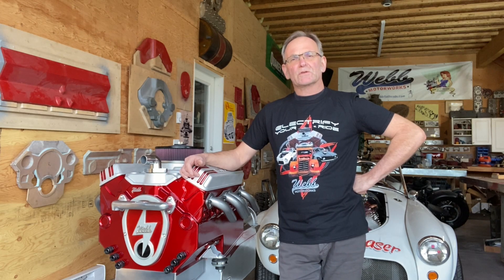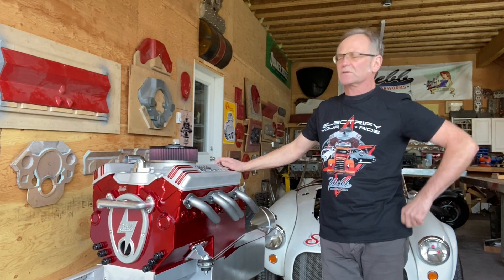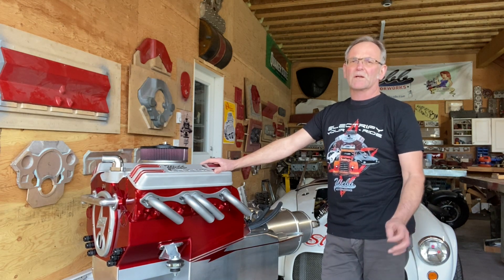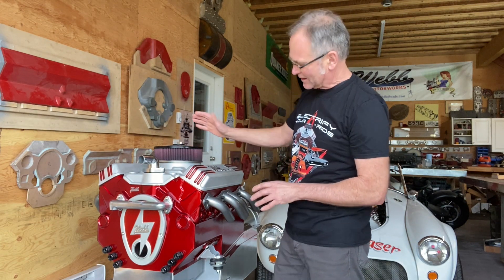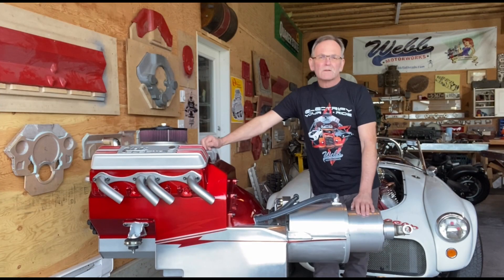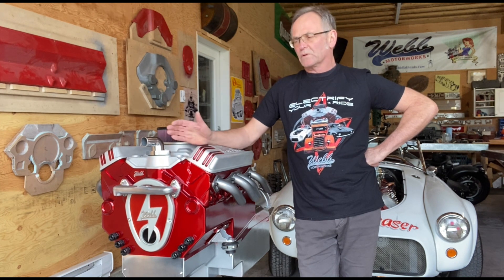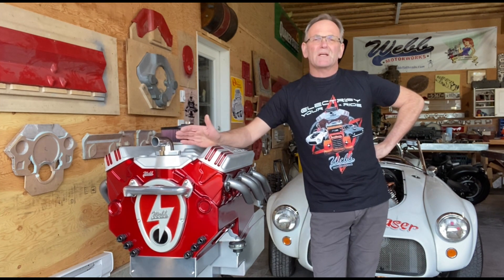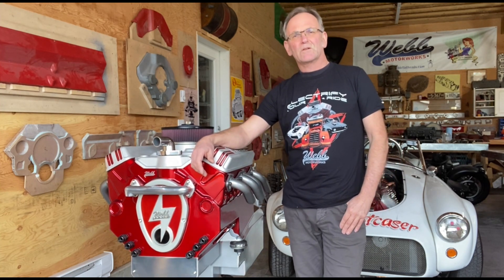High Volt Electric Motor Hidden in Small Block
WEBB MOTORWORKS UNVEILS NEW ELECTRIC SBC CRATE MOTOR; CYBER BEAST
The Cyber Beast allows classic car enthusiasts and hot rod owners to effortlessly convert their gas engine to electric with this bolt-in crate motor that includes batteries and produces 250-375 horse power 516foot pounds of torque.